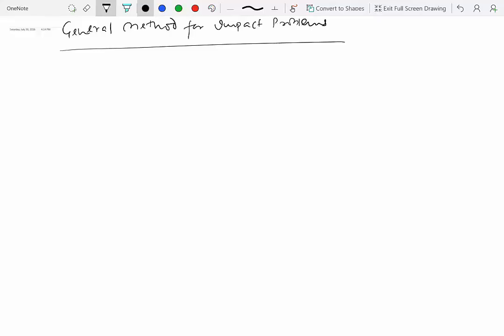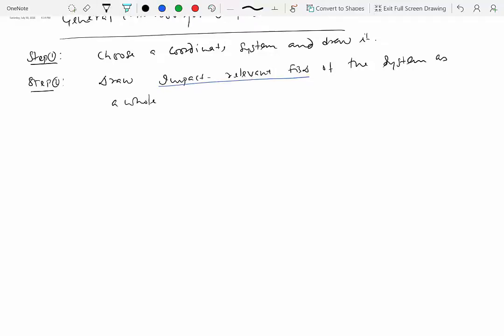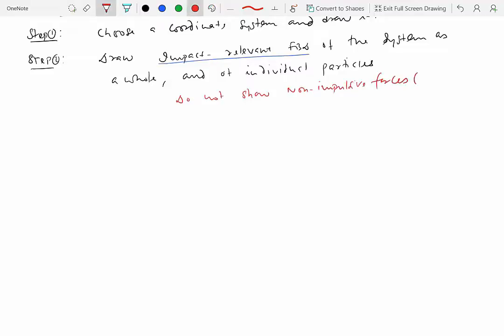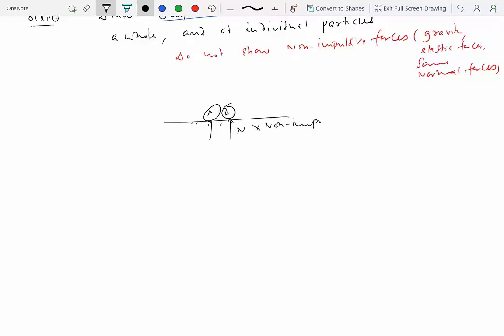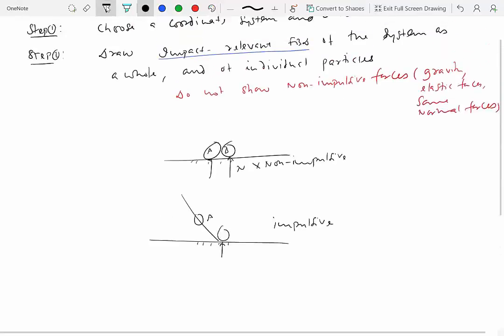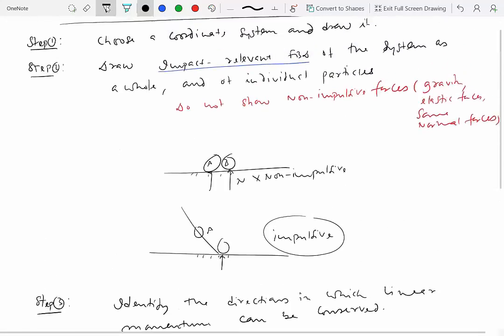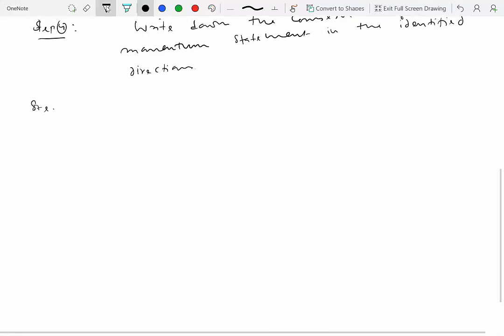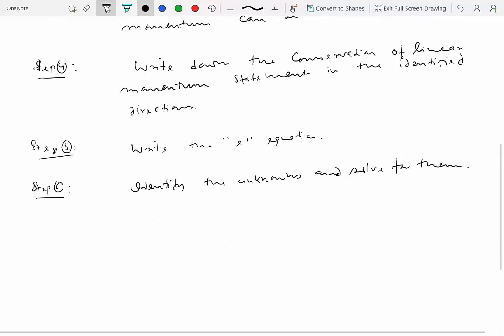5.9 General Method for Momentum Impulse Approach